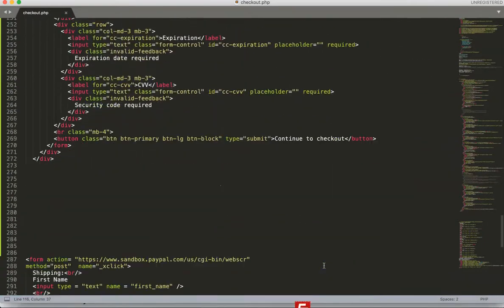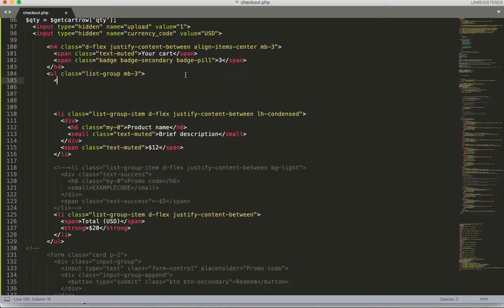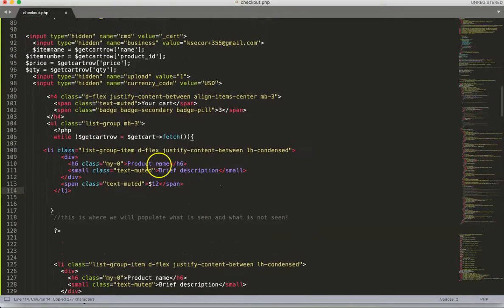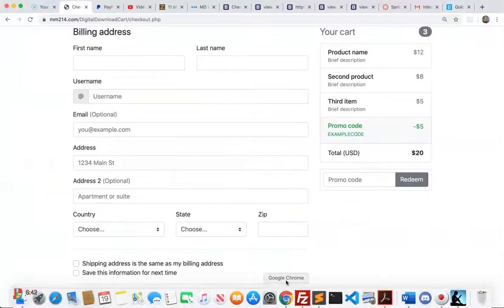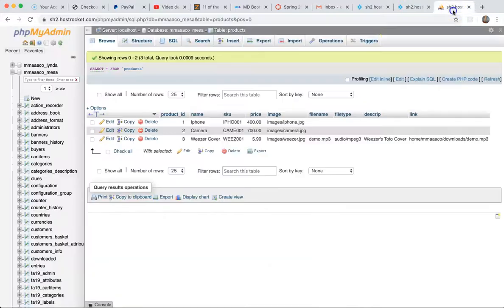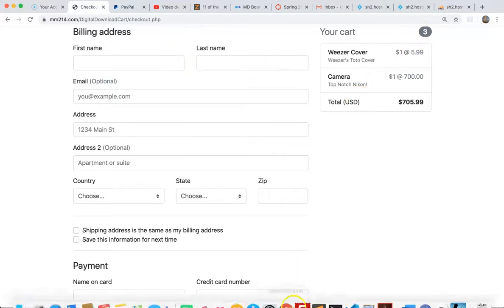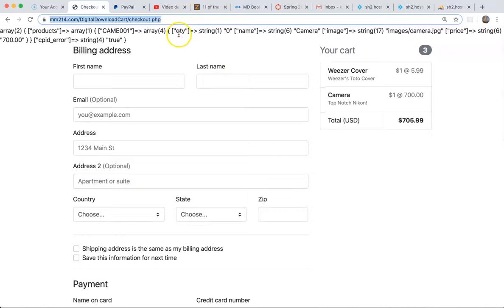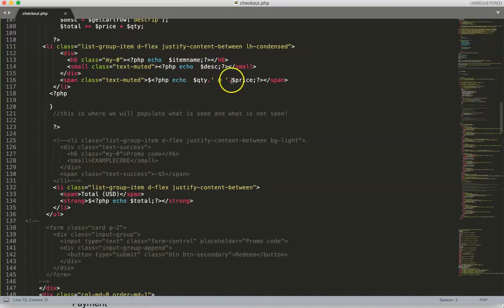Webd 173 Integrating a Bootstrap Check out (Part 2)